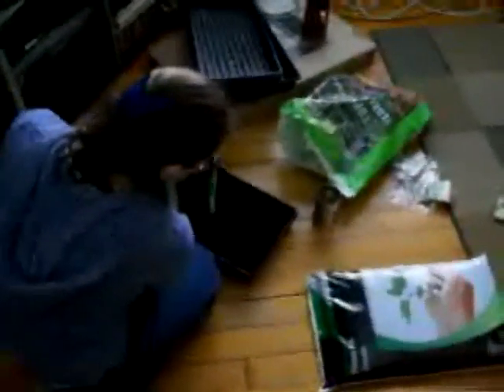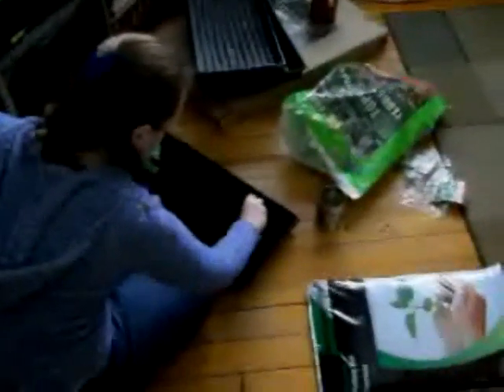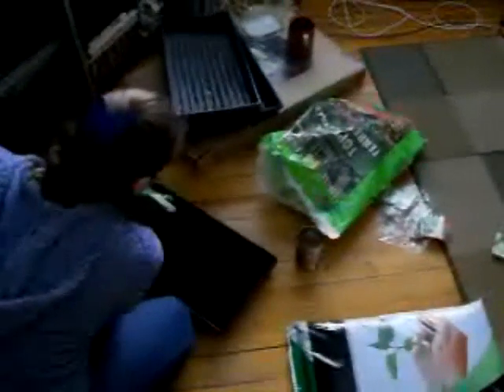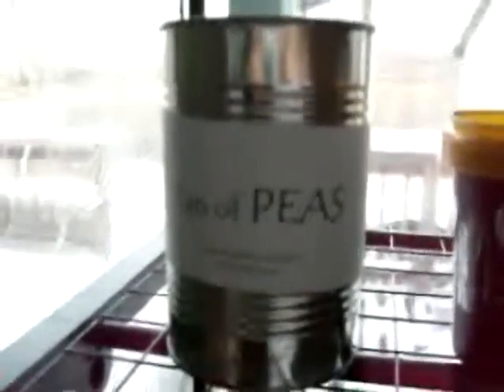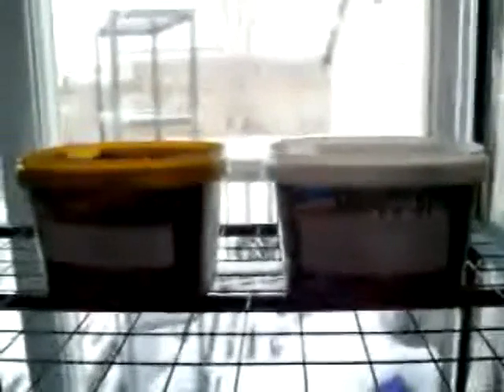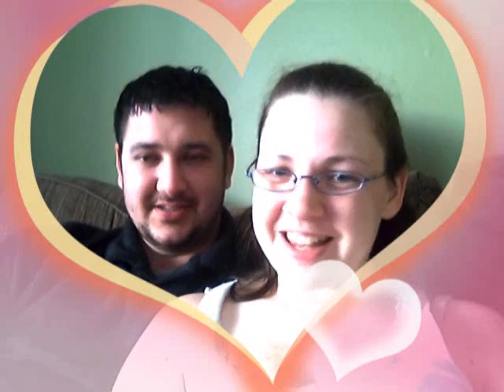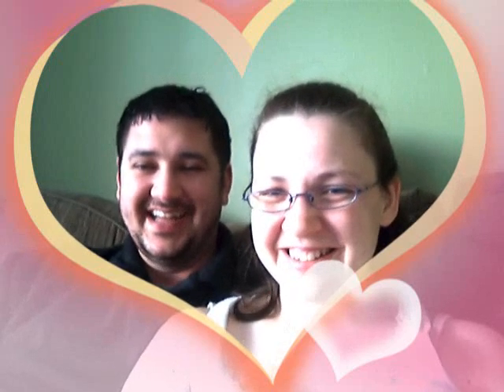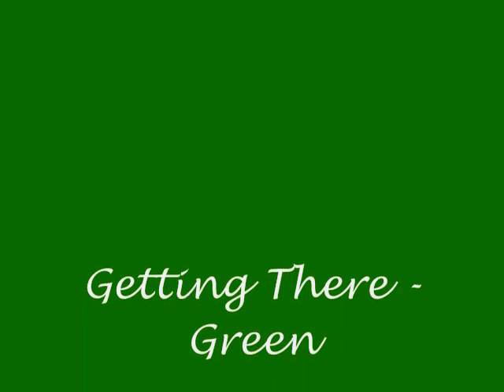Starting Seeds - Indoor Greenhouse - Video 01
Planting our seeds indoors in a small green house structure.
Peas, beans, romaine lettuce, basil, and dill.
Hoping to harvest some produce even before the regular garden season.